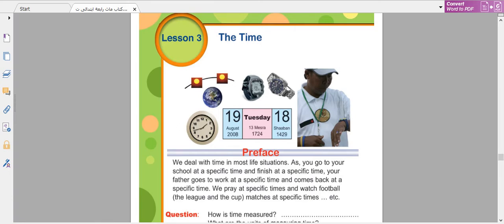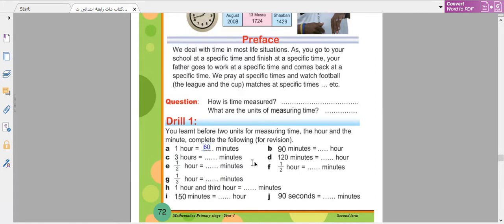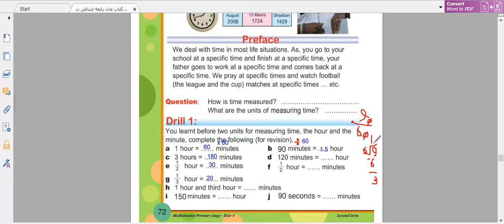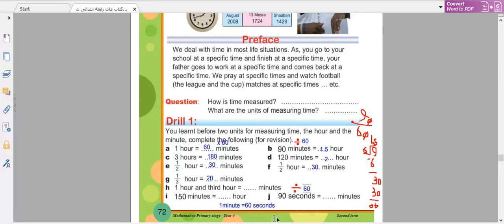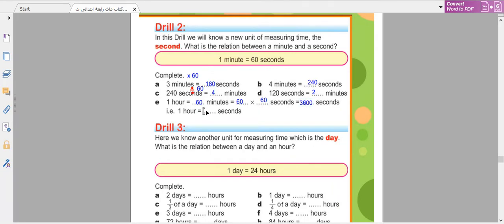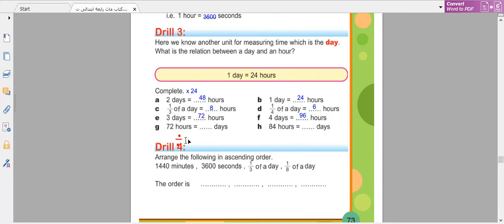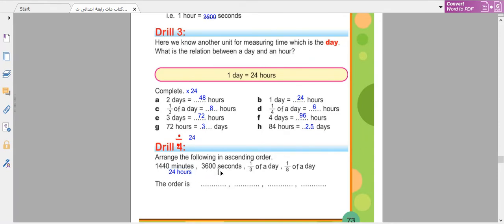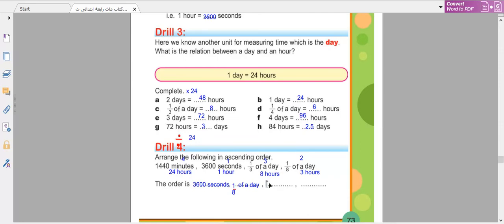Math prim 4 ( The Time )